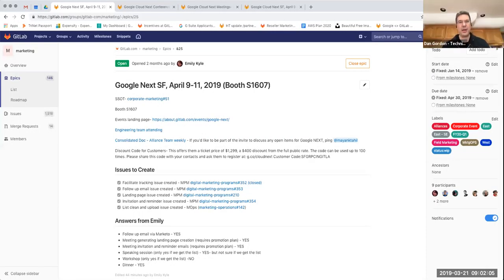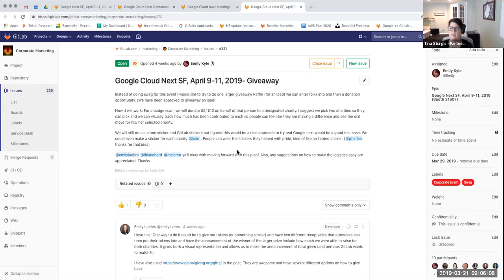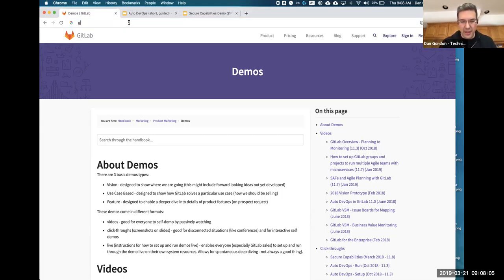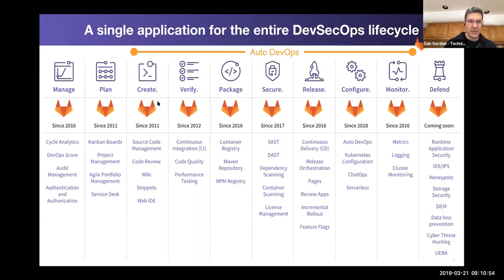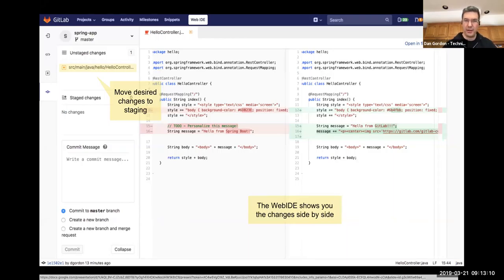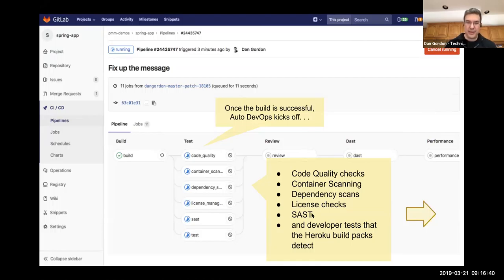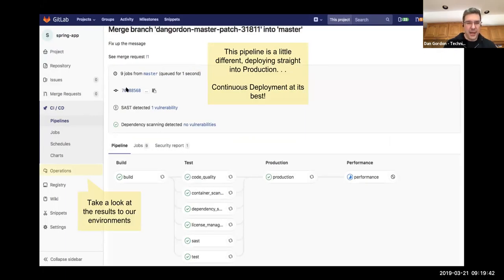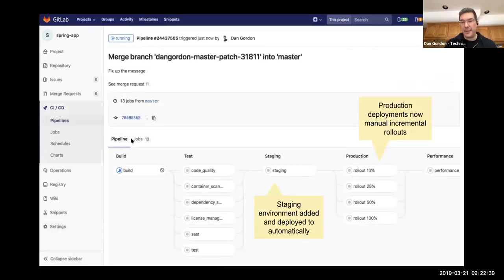Giving the GitLab Auto DevOps Run click-through demo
Part of our repeating sales enablement series. This session covers how to use the GitLab Auto DevOps Run click-through demo (the shorter version) to give a demo.